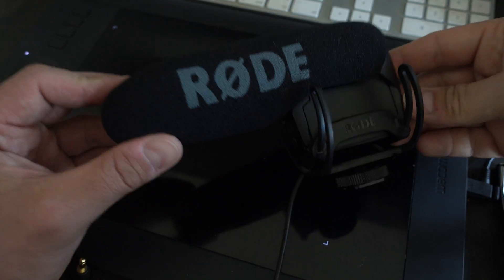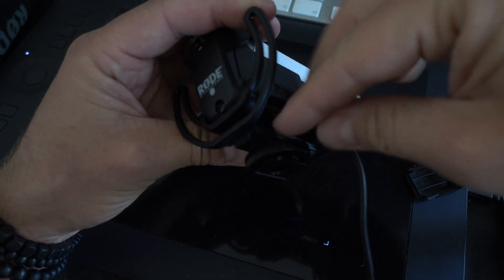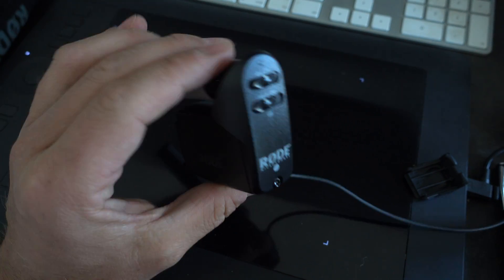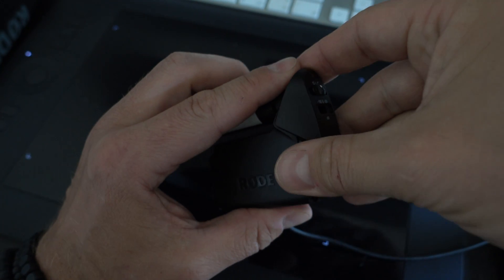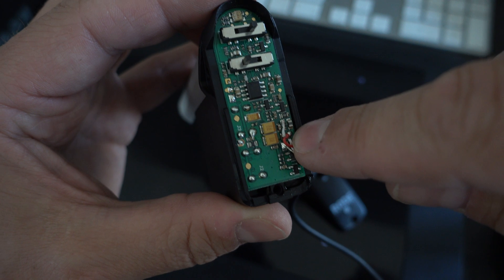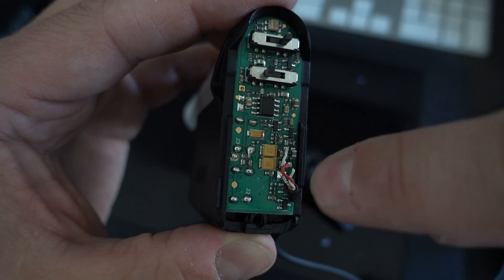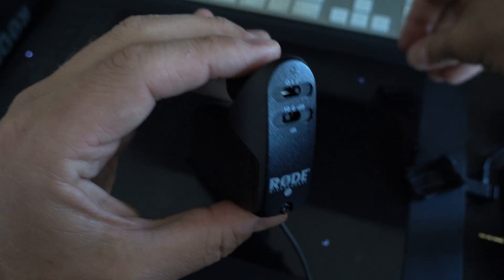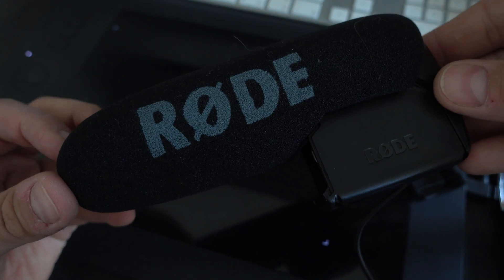Modifying the Røde VideoMic Pro to work with the RED Epic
This is what you need to do to make the RØDE VideoMic Pro work on the RED Epic or RED Scarlet cameras.

Do this at your own risk. If you don't feel comfortable doing this yourself - have someone else do it or don't do it at all.